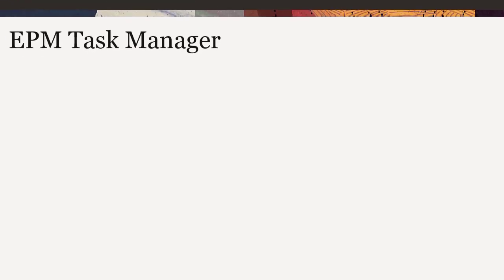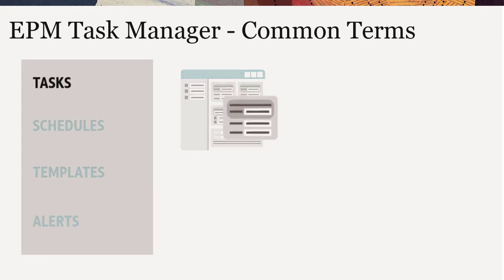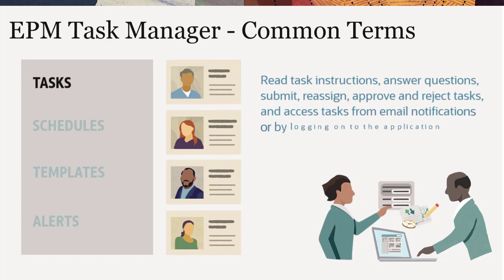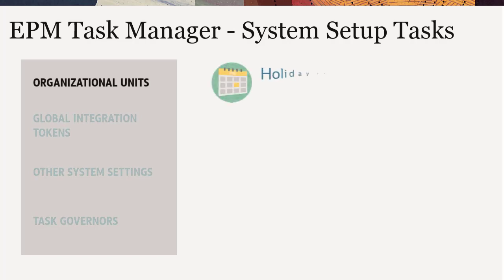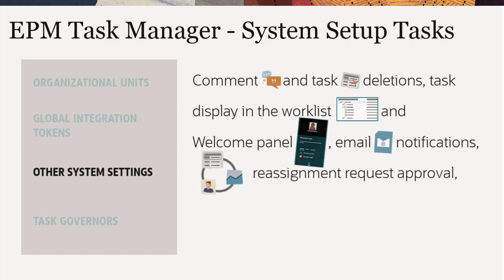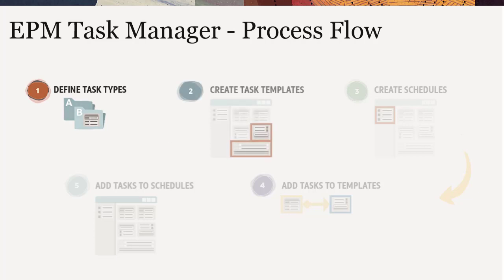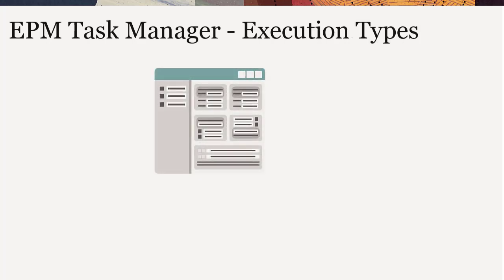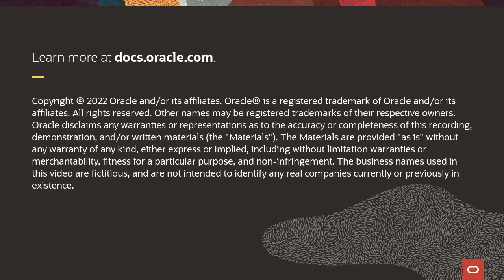Overview: Task Manager in Cloud EPM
This overview highlights the features of EPM Task Manager, common terms used, and a typical EPM Task Manager process flow.  EPM Task Manager helps you define, execute, and report on the interdependent activities of a business process. It provides centralized monitoring of all tasks, as well as a visible, automated, and repeatable system of record for running a business process.